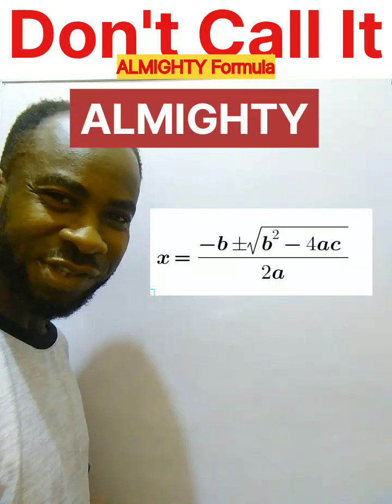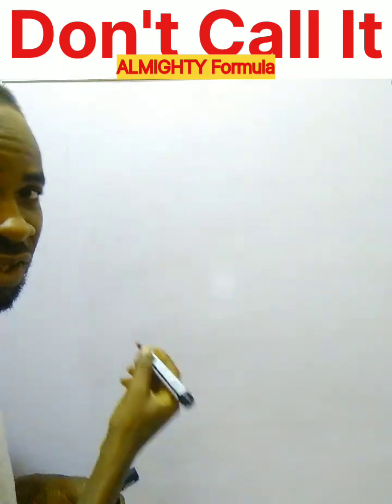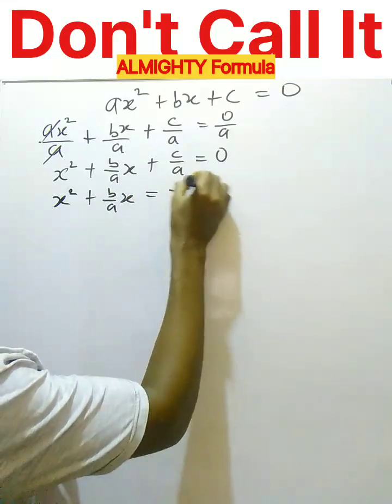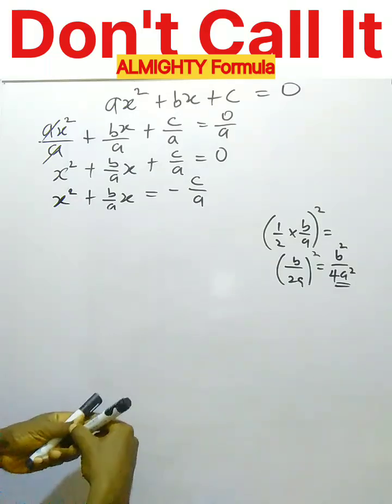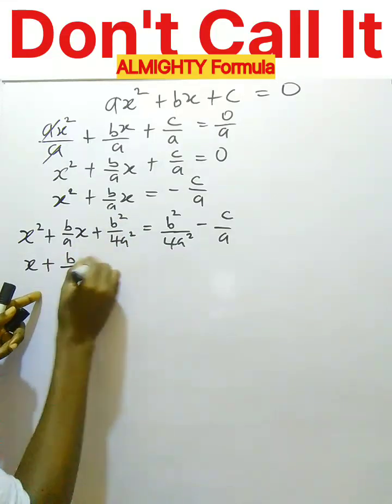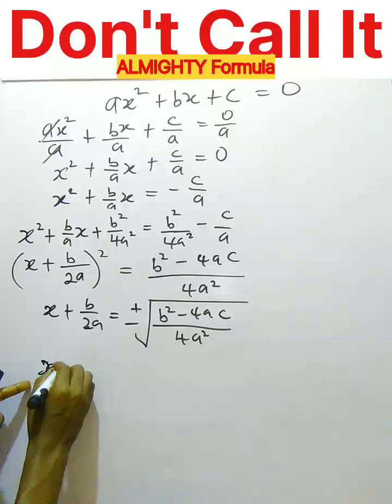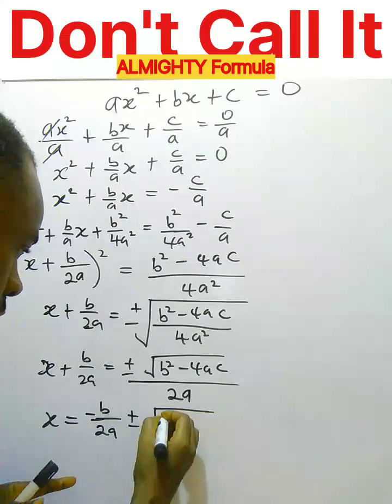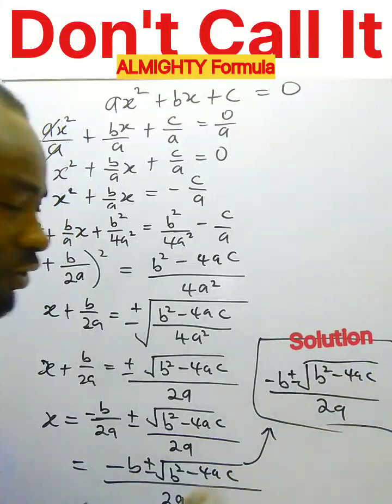This is How the Quadratic Formula is Derived